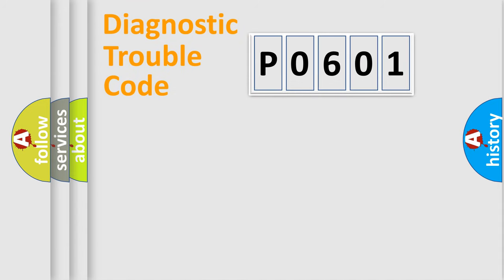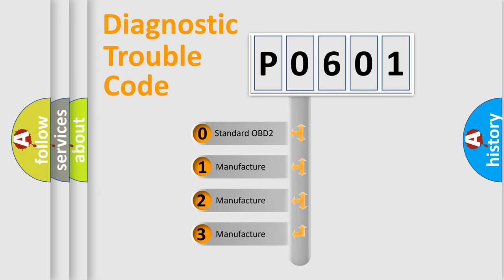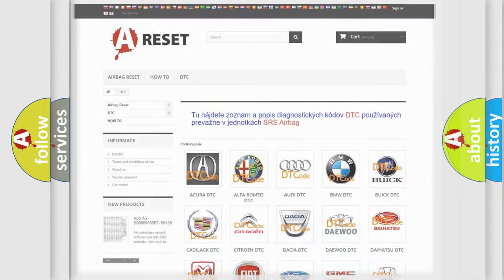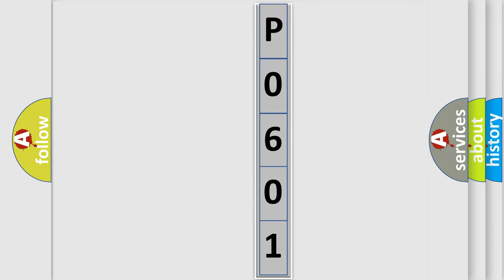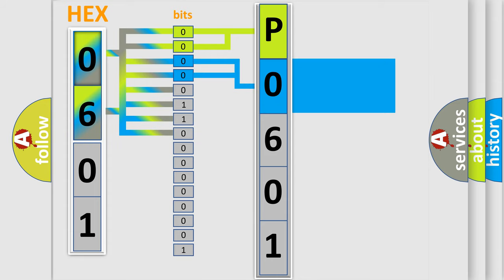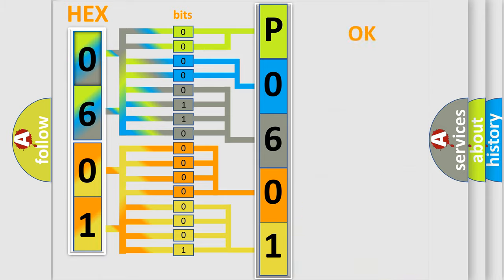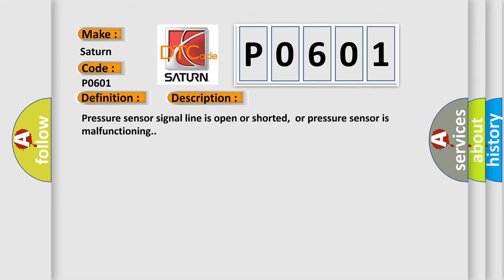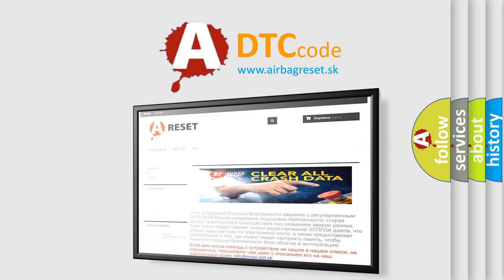DTC Saturn P0601 Short Explanation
Contents:
0:21 Basic DTC analysis according to OBD2 protocol standard.
1:48 Insight into programming
2:58 A diagnostically understandable description of the Diagnostic Trouble Code
3:05 Basic error definition

Make:
Saturn
Code:
P0601
Definition:
ABS Pressure Sensor Circuit
Description:
Pressure sensor signal line is open or shorted,or pressure sensor is malfunctioning.
Cause:
 Harness or connector Stop lamp switch ABS actuator and electric unit (control unit)